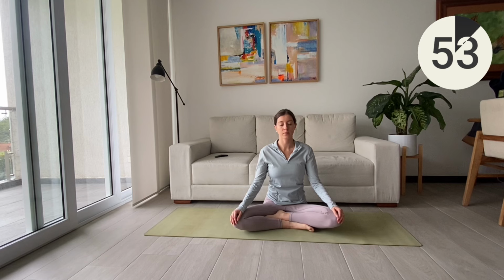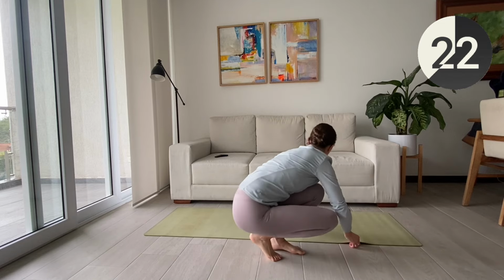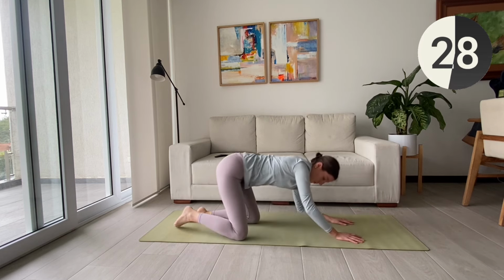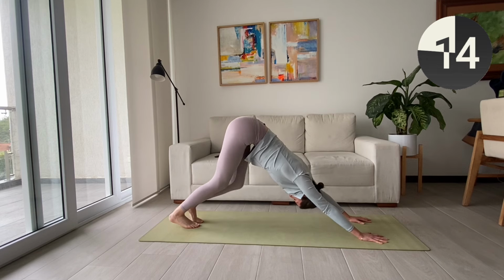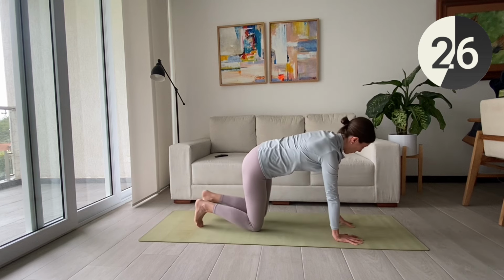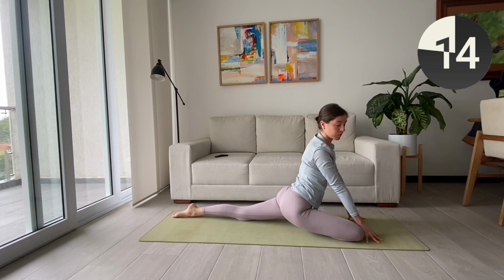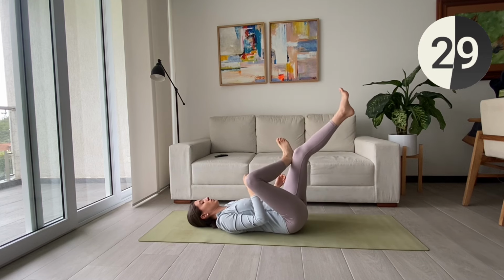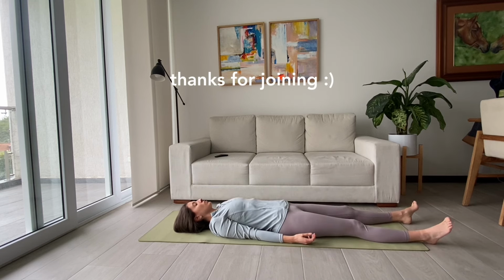15 MIN Feel Good deep stretch // no equipment // ENGLISH // workout #22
Hi guys!!

This is going to be your favorite stretch workout of all times!!
Enjoy it and do it every time you need a moment for yourself to breath and stretch your body.

Love,
Pao